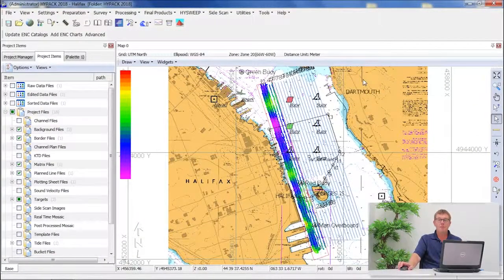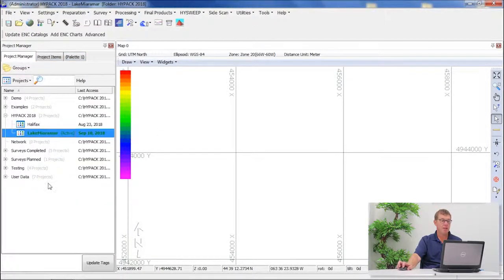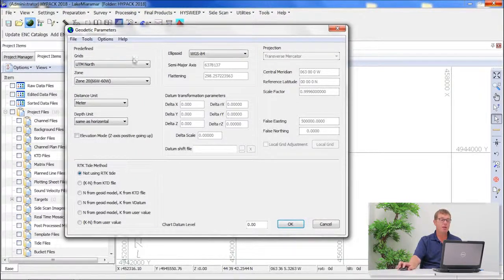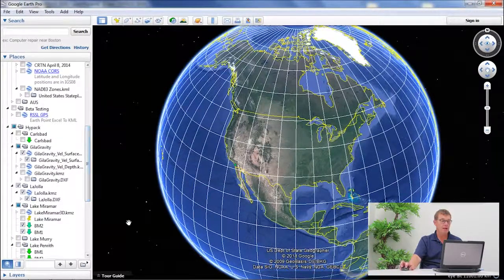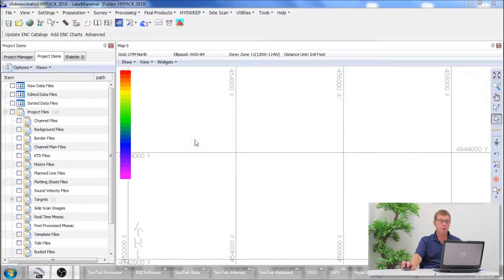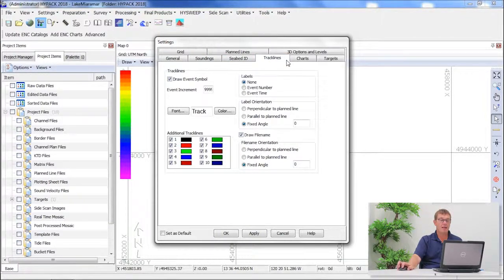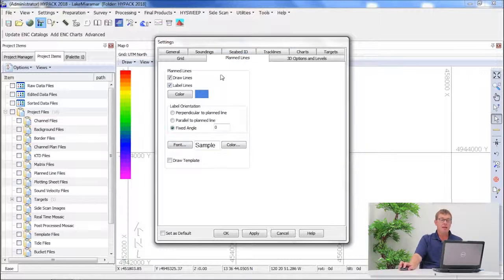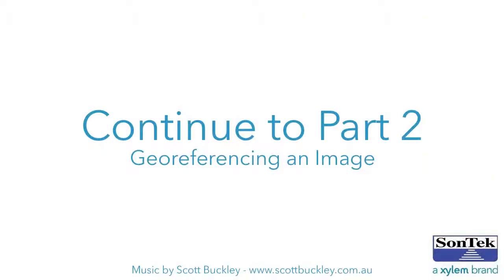Getting Started with HydroSurveyor and HYPACK - Chapter 1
Getting Started with HydroSurveyor and HYPACK - Chapter 1: Starting a Project and Choosing Settings